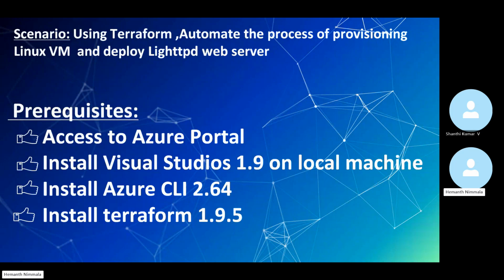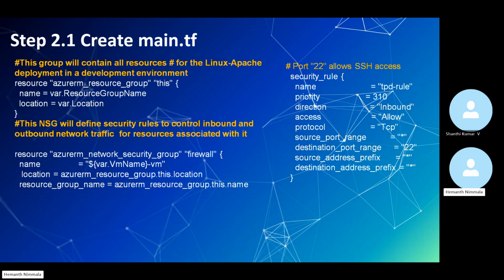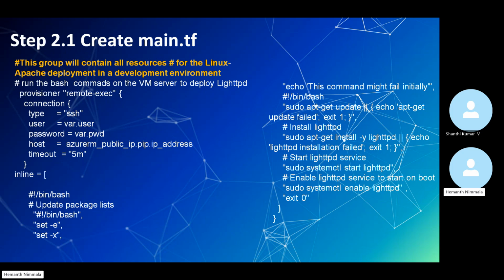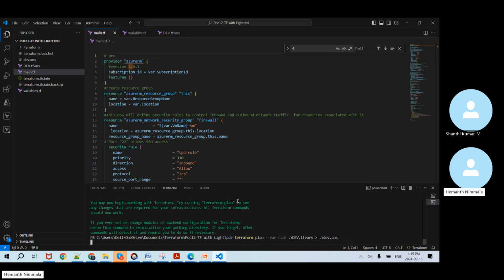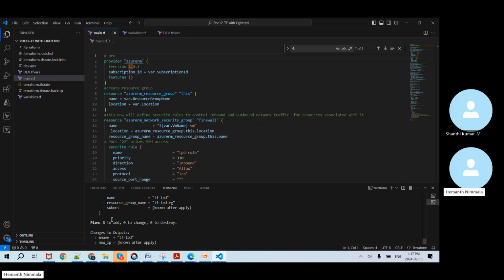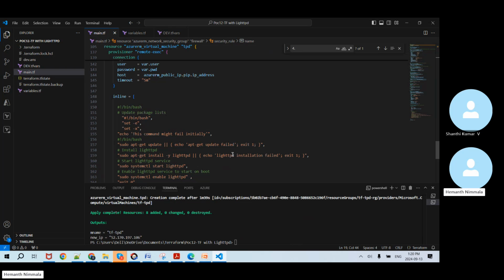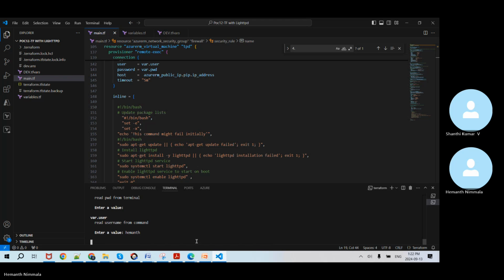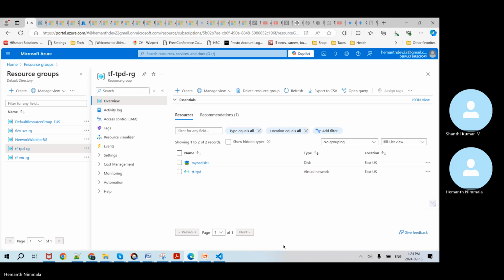POC12 Demo Azure TF Lighttpd Hemanth